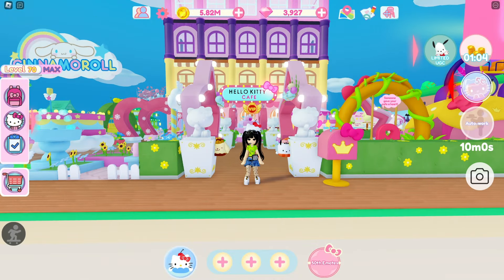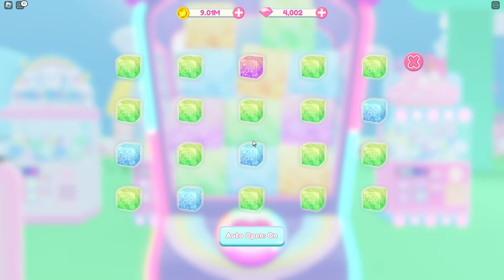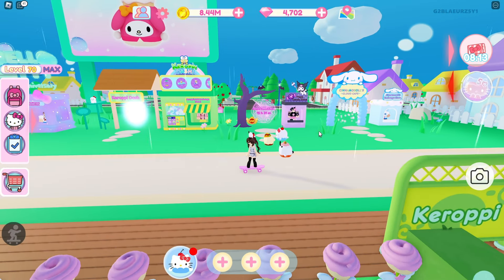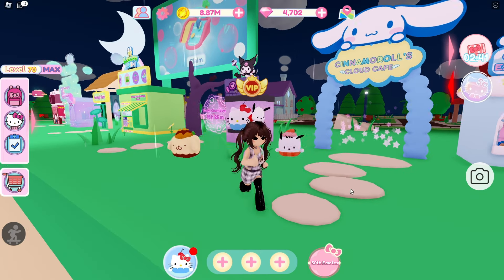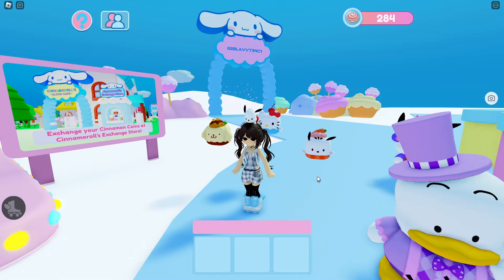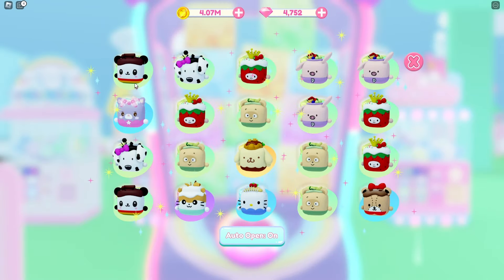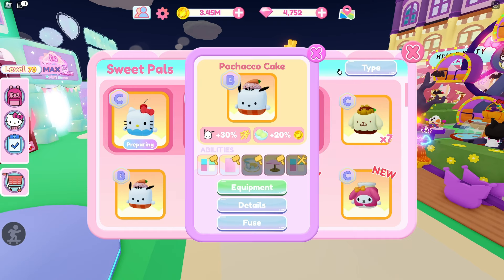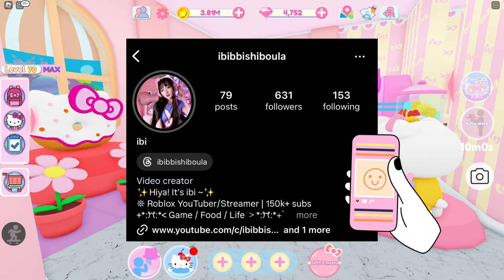How To Get Pochacco Hat - FREE LIMITED UGC in My Hello Kitty Cafe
Thanks again for watching, please leave a like~